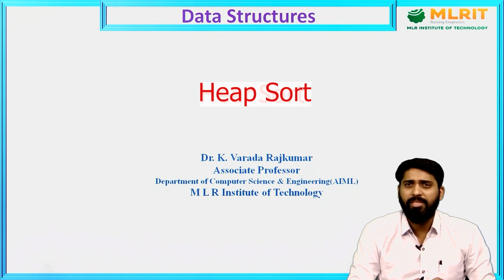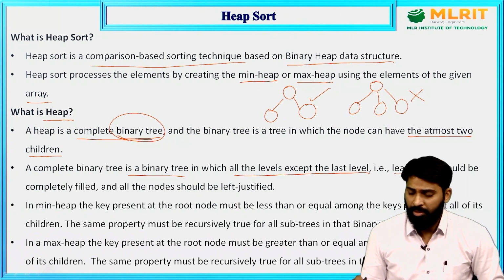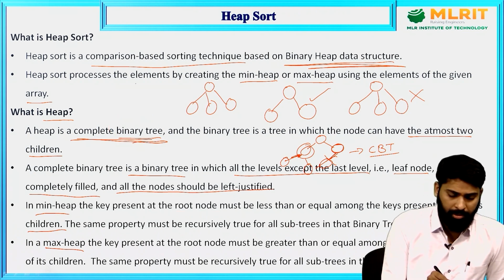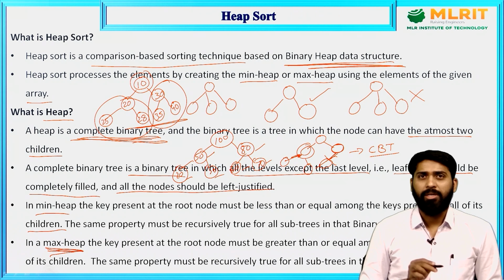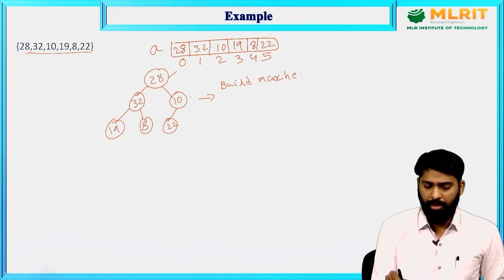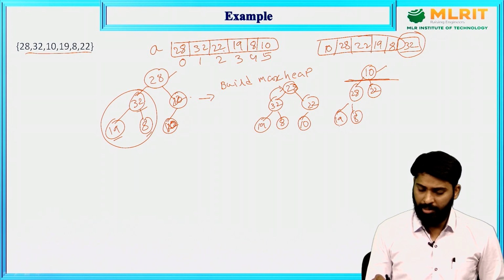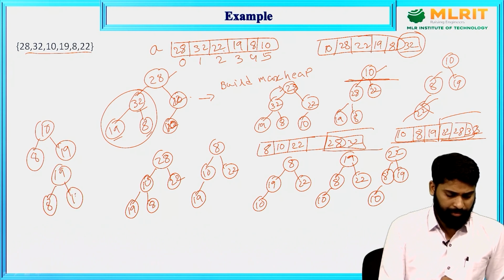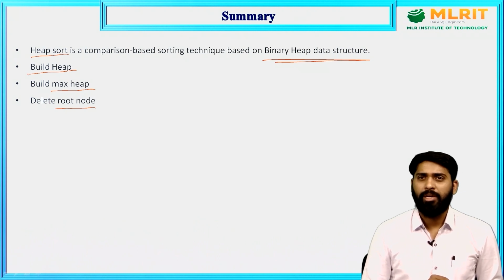LEC49 | Data Structures| Heap Sort By Dr. K. Varada Rajkumar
Hyderabad.